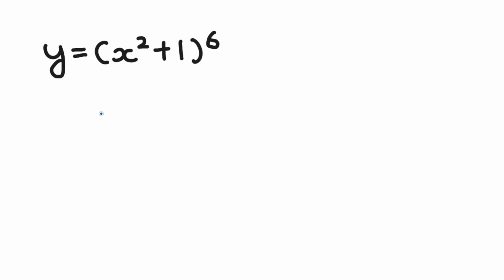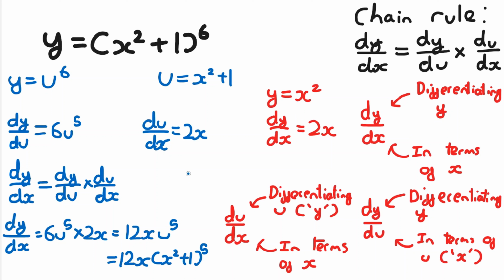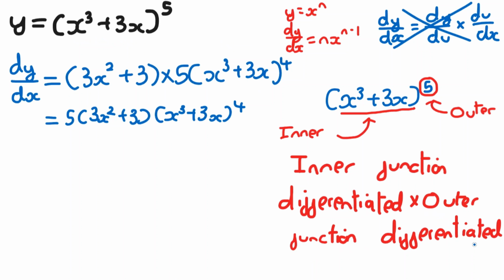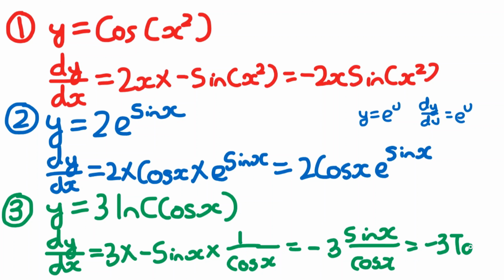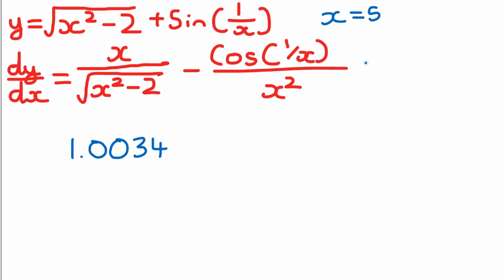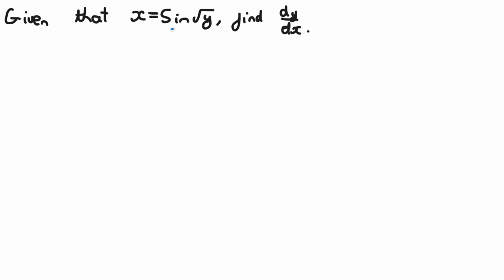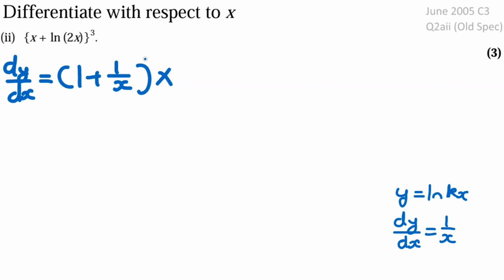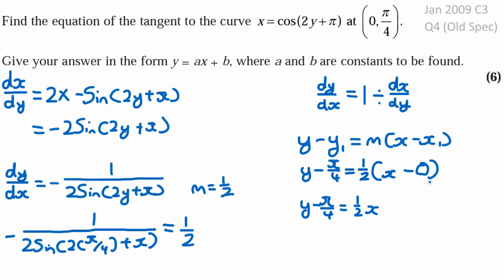How does the chain rule work? - Edexcel A Level Maths, Year 2 Differentiation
Edexcel A Level Maths. Chain Rule. Year 2, Chapter 9: Differentiation. Differentiating Sin and Cos. Equation of a Tangent. Differentiation Past Exam Questions.

Timestamps:
00:00 Chain Rule
04:14 Example 2
05:40 'Quicker way' of doing the chain rule
14:20 Calculator Trick
16:55 dx/dy
21:06 Past Exam Question 1
22:13 Past Exam Question 2
23:30 Past Exam Question 3